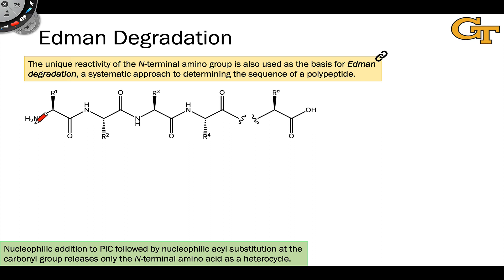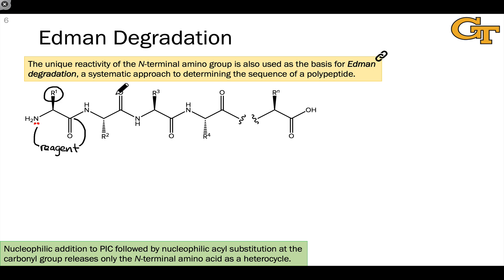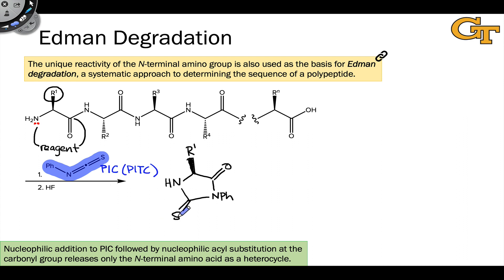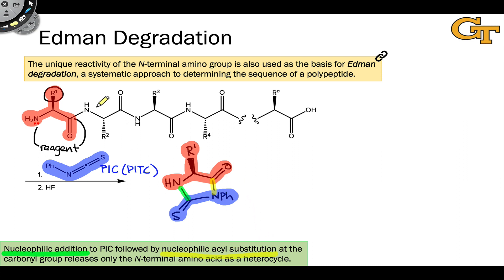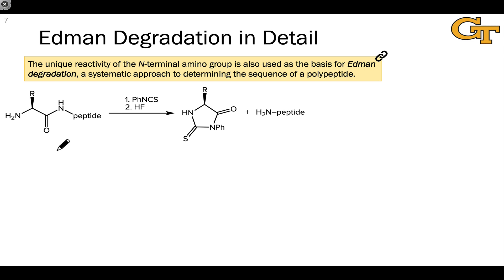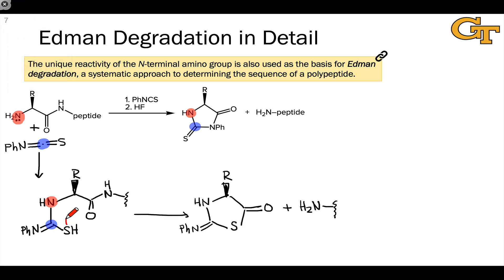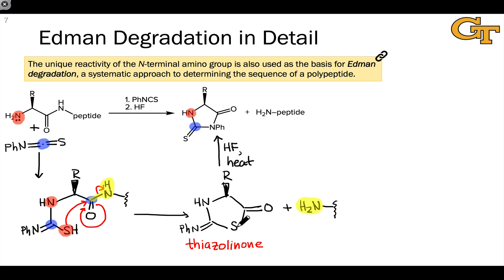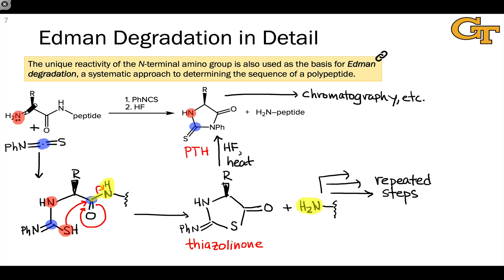Edman Degradation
The Edman degradation takes advantage of unique nucleophilic reactivity of the N-terminal amino group to determine the sequence of a polypeptide from N-terminus to C-terminus, residue by residue.

00:00 Introduction
00:55 Cleavage and Cyclization by PIC
02:47 Mechanism of Cleavage by PIC
04:54 Summary